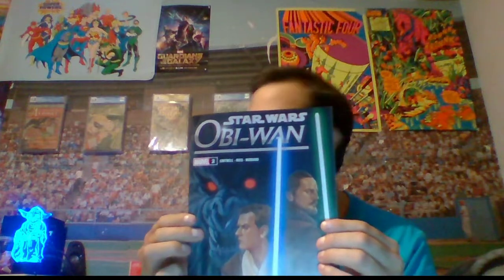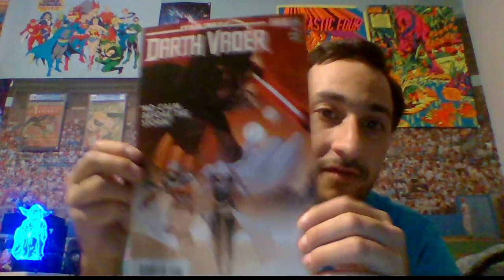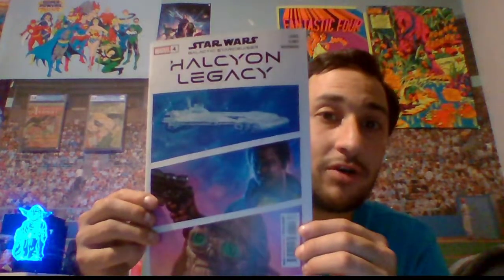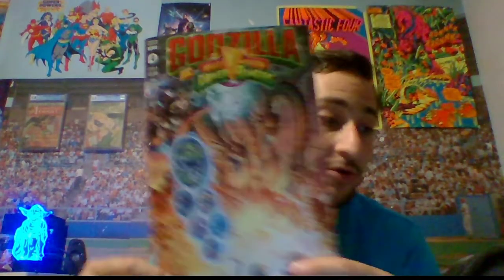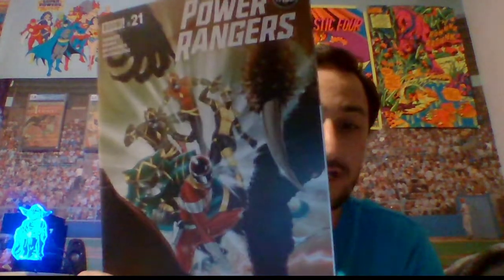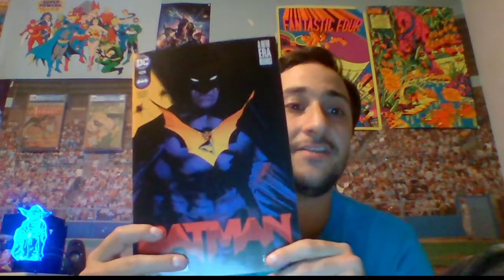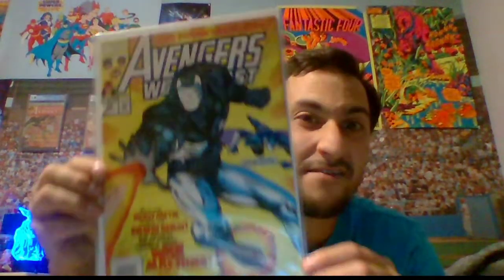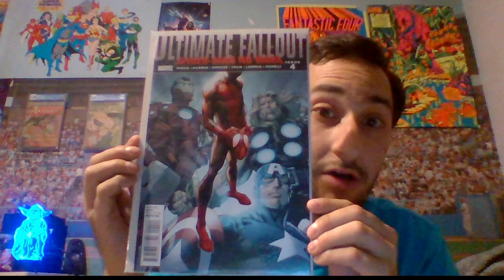7-27-2022 New Comic Book Pickups and Books Ready for CGC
Going over recent new comic book pickups and a few books that are ready to go to CGC